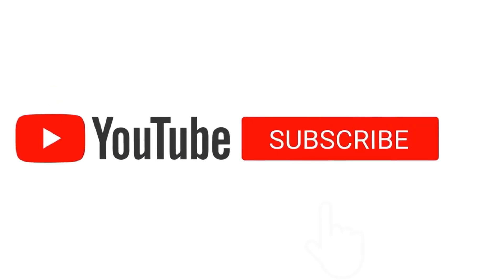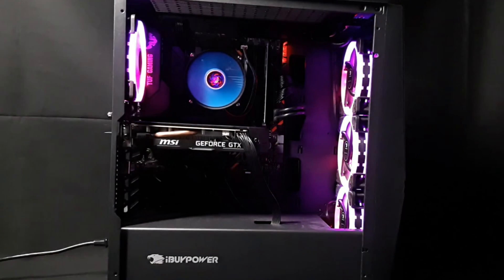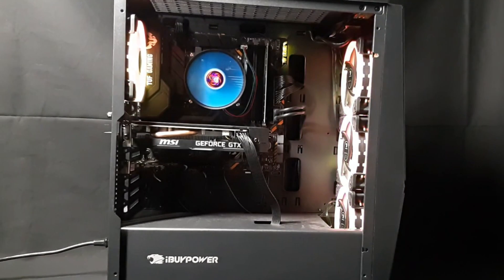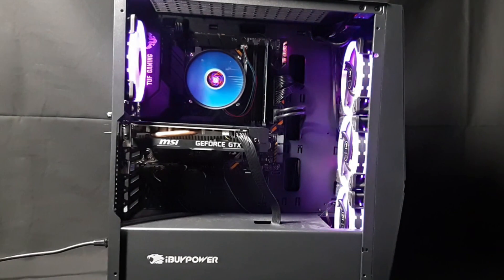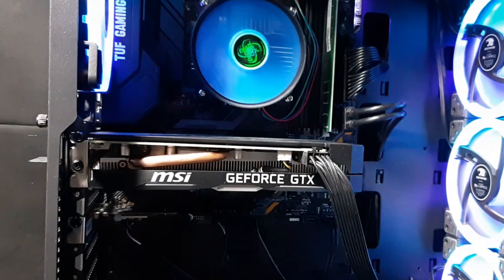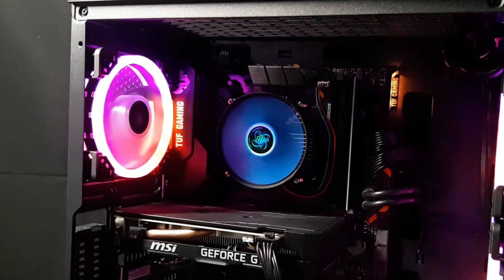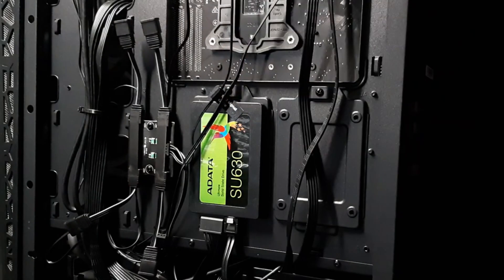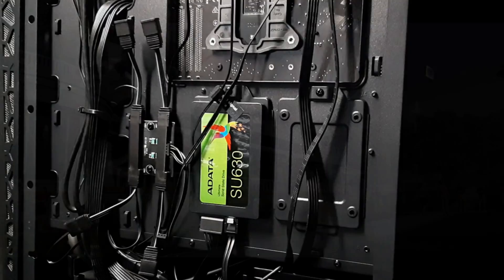Best Gaming PC on a Budget $799 for FiveM, Rust and other games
Best Gaming PC Built for FiveM, Rust, Minecraft.

PC Specs (iBUYPOWER)
- Intel i5-9400F
- ASUS TUF B365M+ Motherboard
- GeForce GTX 1660
- 16GB DDR4-2666MHz Memory
- 480GB SSD (ADATA)
- 480GB A400 SSD (Kingston)

480GB SSD
480GB RAM

Thumbnail Created by: ChiefRaditz
Video Created/ Edited by: ChiefRaditz